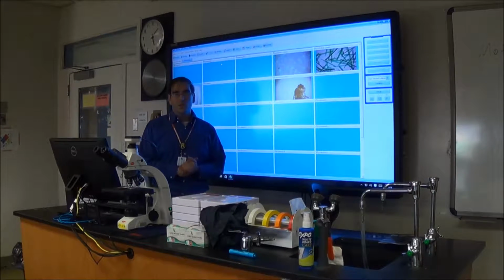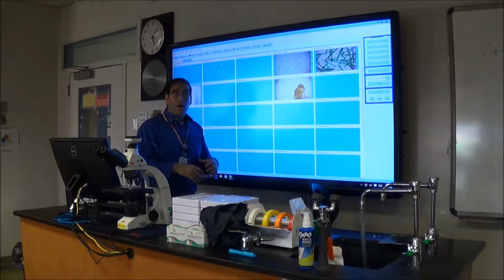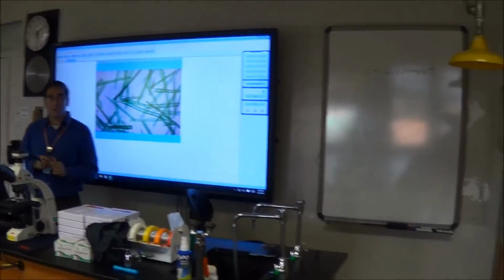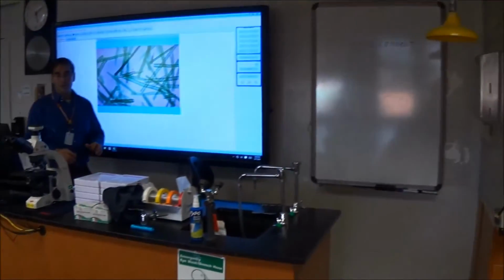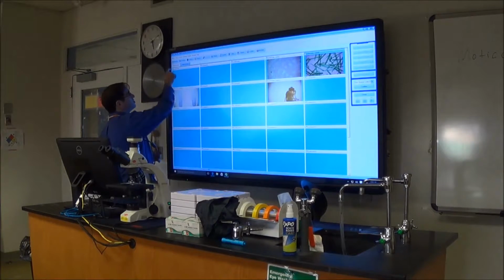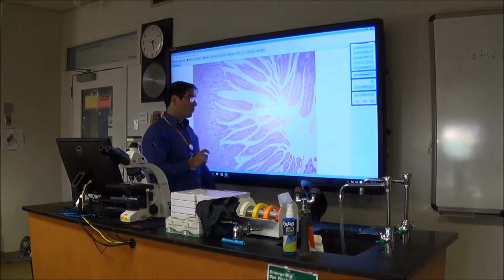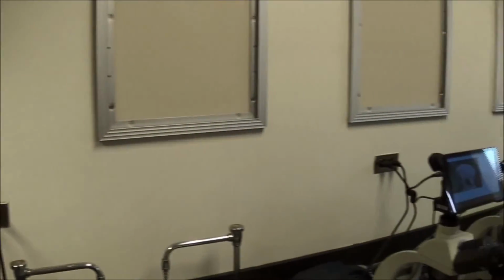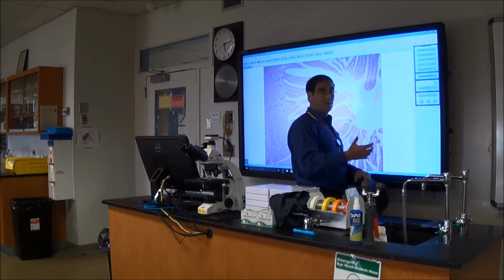Explain how to use teacher demonstration mode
Motic BA310E trinocular microscope with moticam camera and tablet. In this video, I demonstrate how to use the Teacher Demo mode in the DigilabII software. This feature allows the instructor to take control of the student microscope tablets. The instructor can send images from the instructor microscope, or any student microscope, to all of the student tablets. Also if the instructor has an image from a website, their Moodle site, etc .. they can send that image to all of the student tablets. An example of the usefulness of this feature is when an instructor wants the students to look for something specific, they can send an example to them. In stead of looking up at the board, they would have the example right in front of them to reference as they look through their microscope.